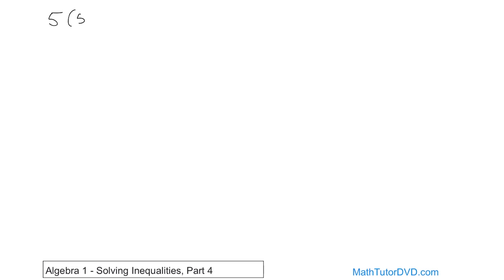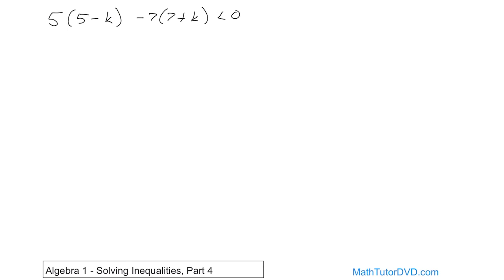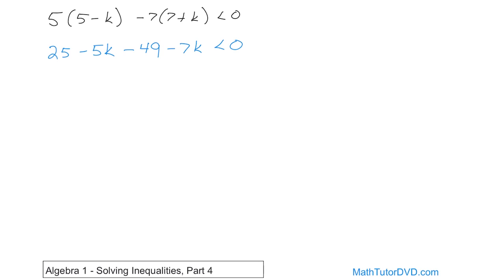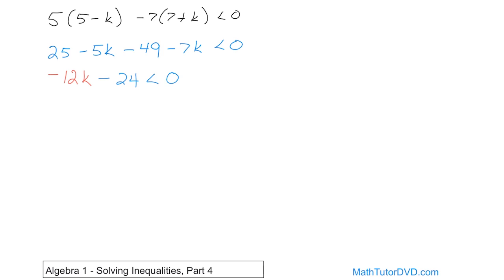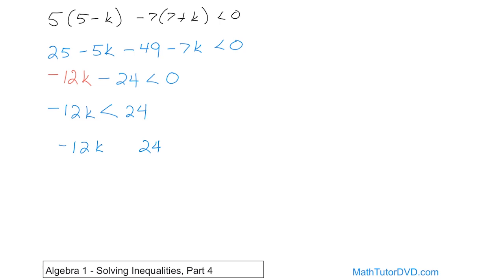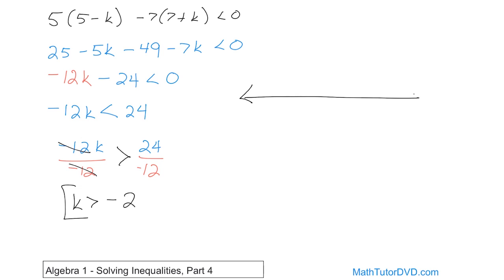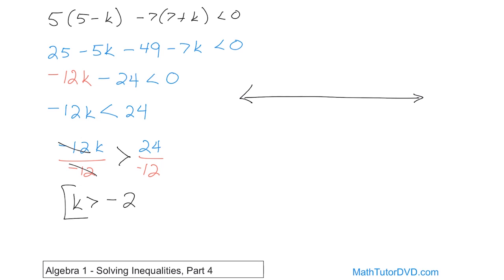17 - Solving Inequalities, Part 4